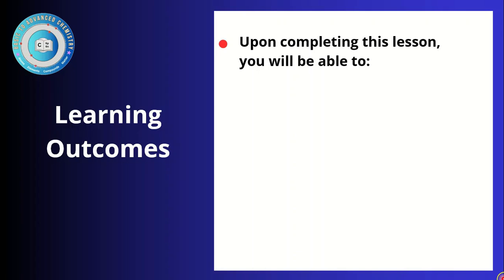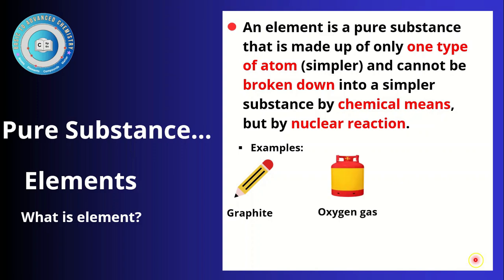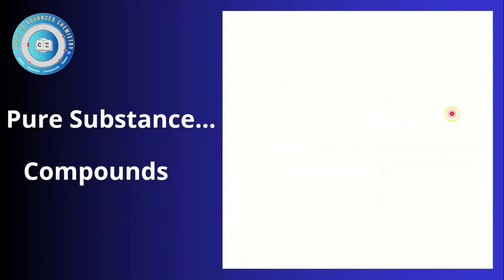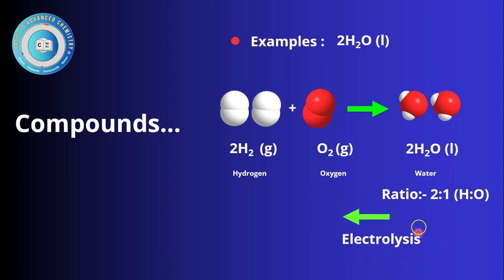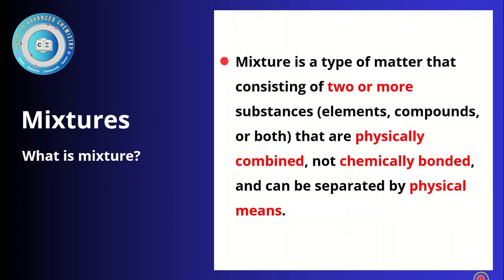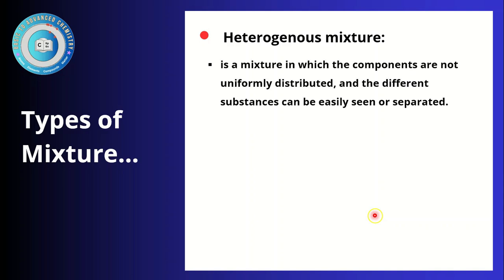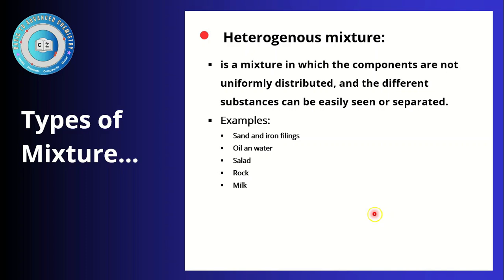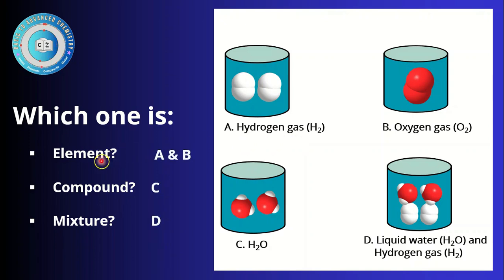Video 2: Composition of Matter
In this video, titled "Composition of Matter," you’ll learn what matter is, how it is classified based on its composition, and the differences between pure substances and mixtures. We will also discuss elements, compounds, and the distinction between homogeneous and heterogeneous mixtures, using real-life examples to make these concepts clear and easy to understand.